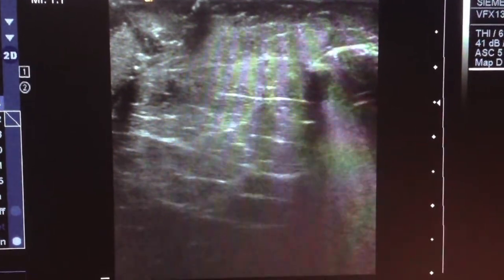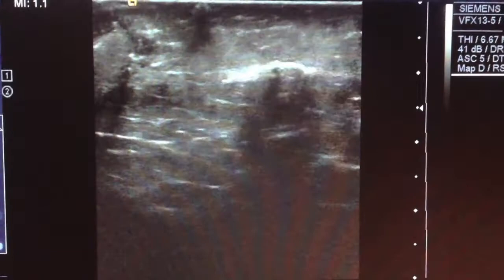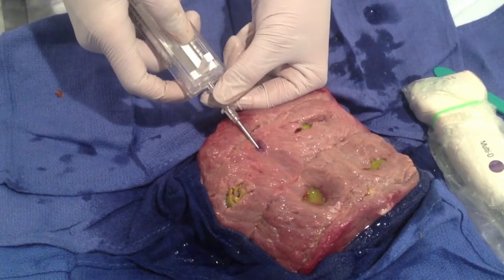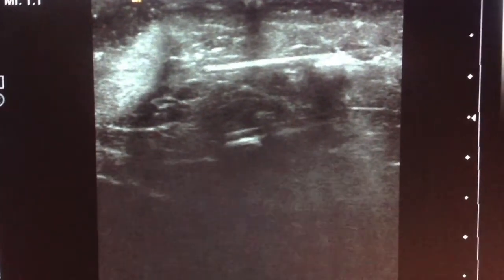Tips and Tricks 3